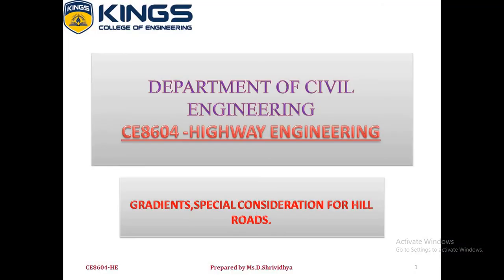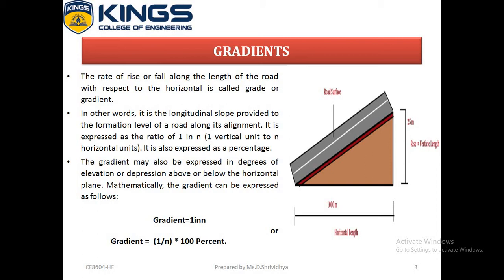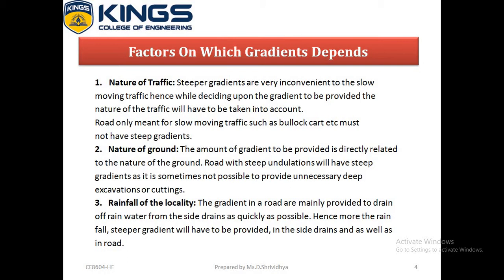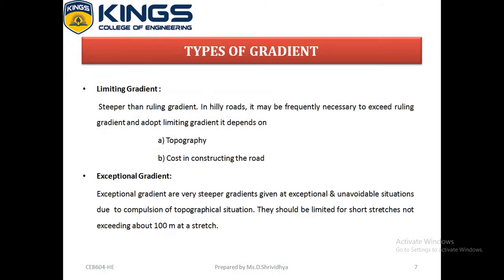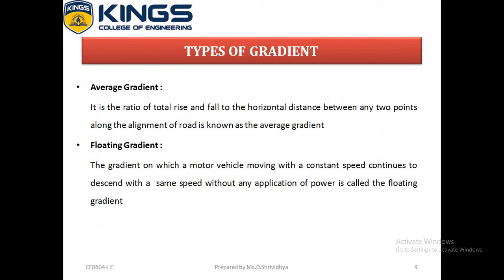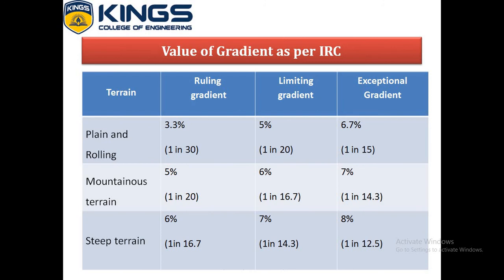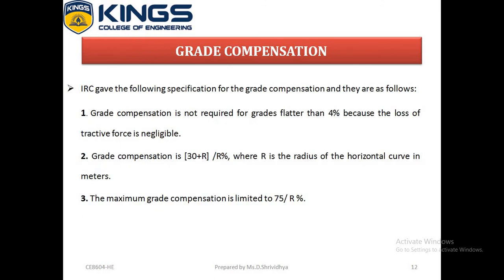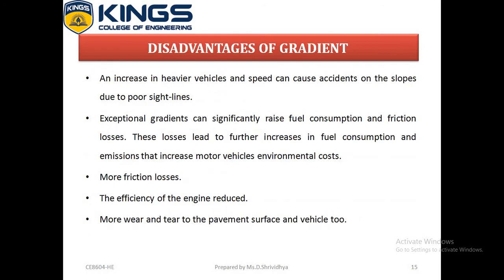CE8604 - HE - Gradients, Special Consideration for Hill Roads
Ms.D.Shrividhya